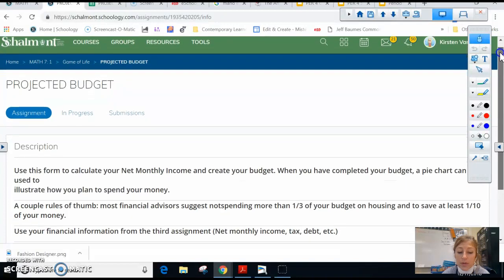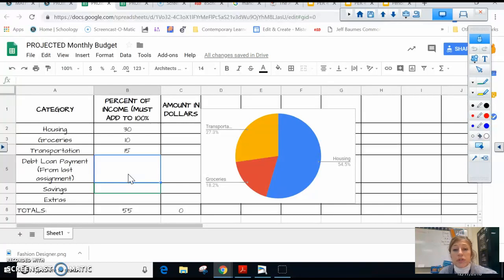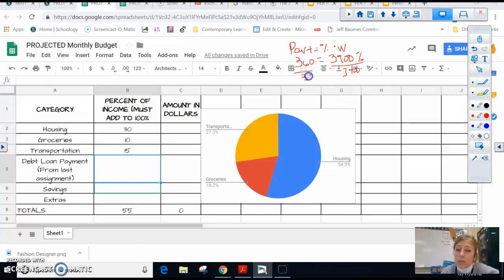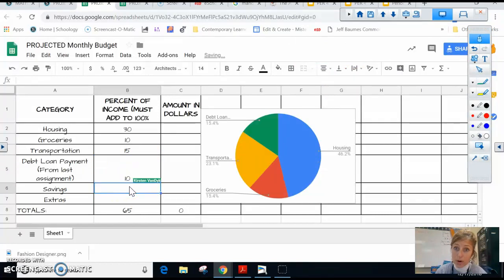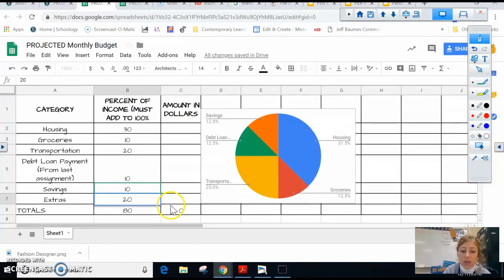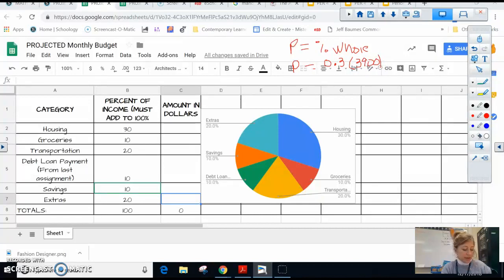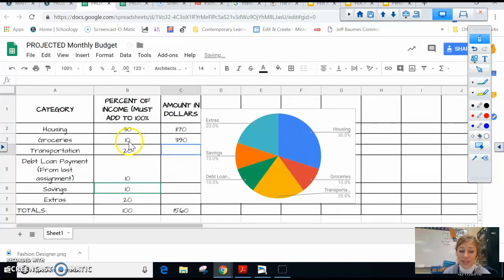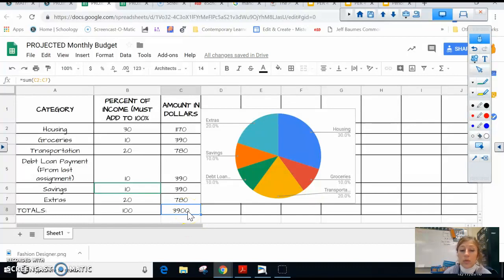Creating Your Projected Budget